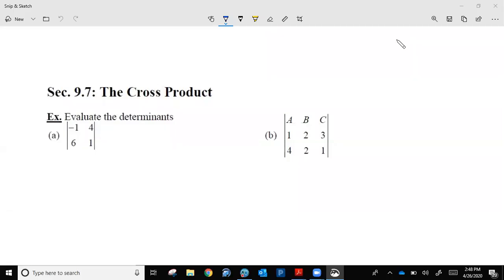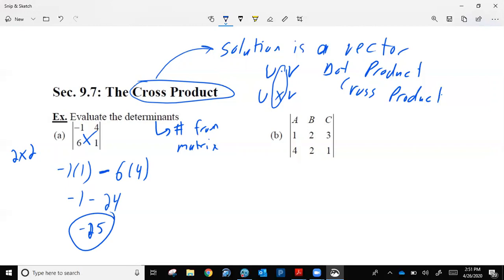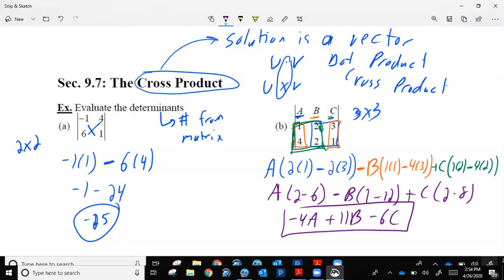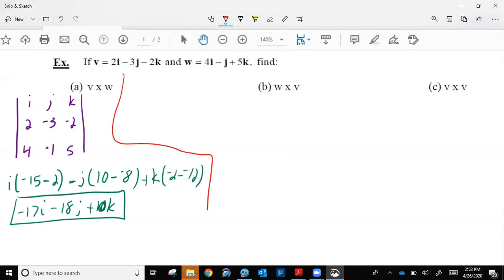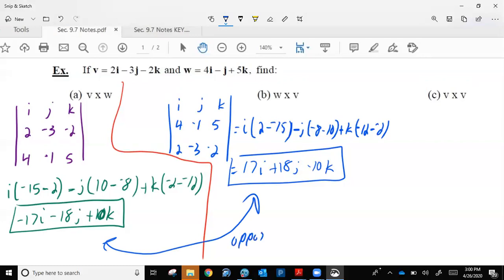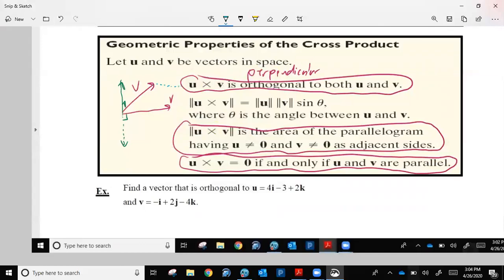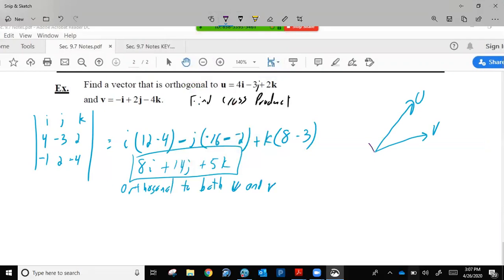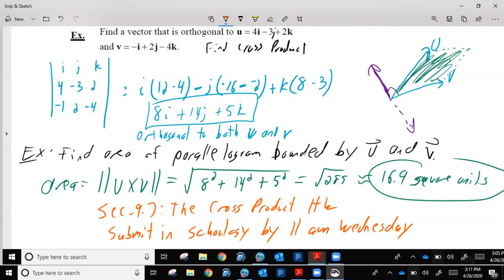Sec. 9.7: The Cross Product Notes